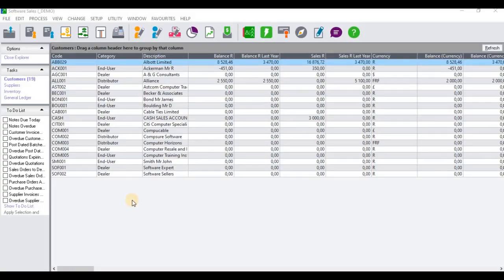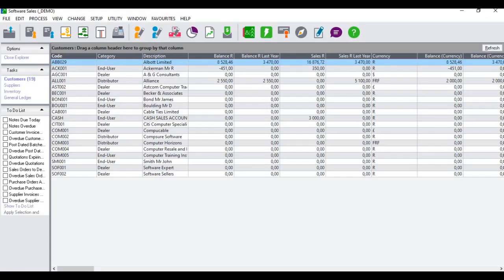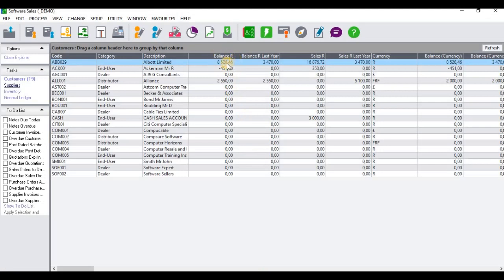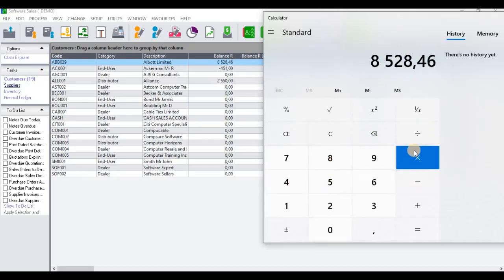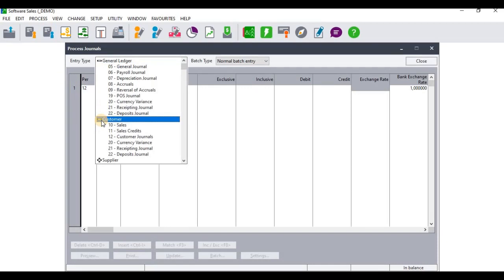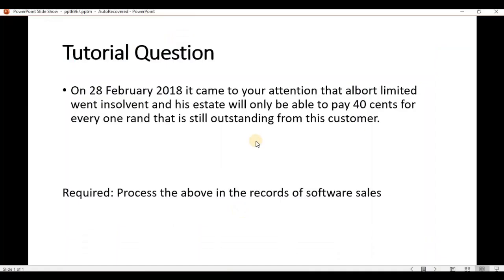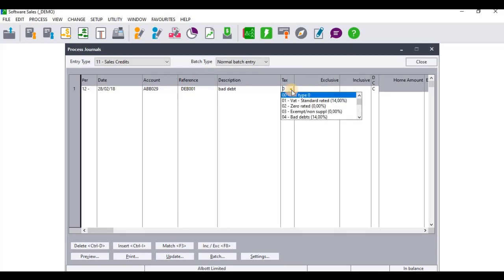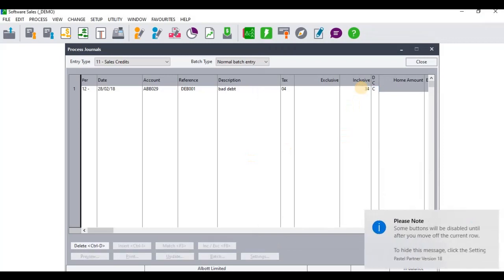👉 Processing Bad Debts (Credit Losses) in Sage Pastel Accounting | Step-by-Step Tutorial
In this tutorial, you’ll learn how to process bad debts (credit losses) in Sage Pastel Accounting. Follow step by step to:
Identify uncollectible customer accounts
Record bad debt expenses
Maintain accurate financial statements and reporting
Perfect for students, accountants, and business owners managing accounts receivable in Sage Pastel.

🎓 Tutoring & Mentorship
Private tutoring, one-on-one sessions, and assignment help:
Students: R120/hour
Professionals: R170/hour